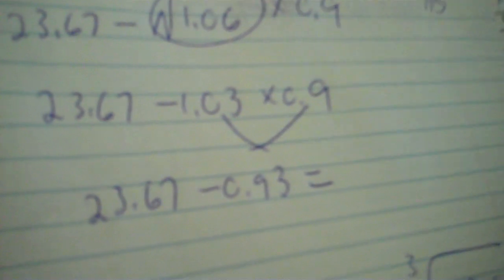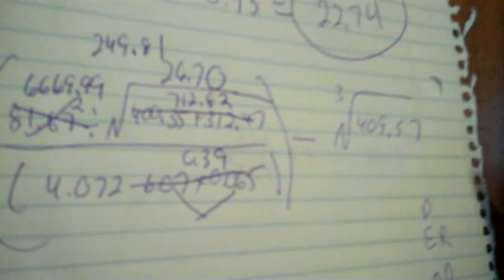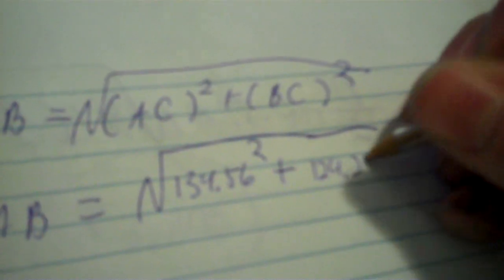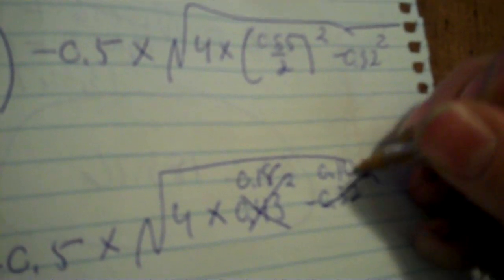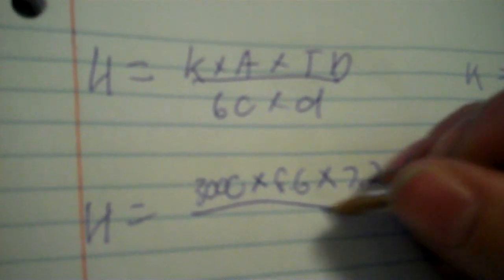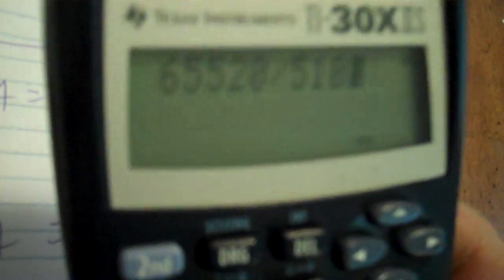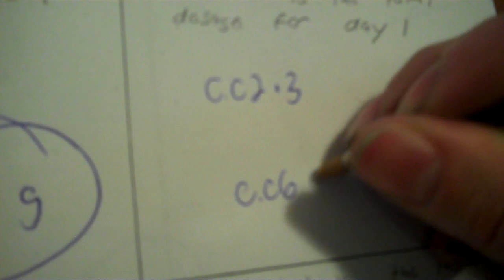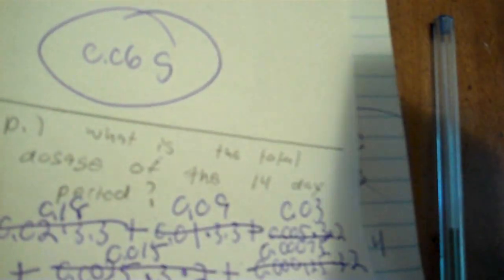Tech Math 3 5 step by step